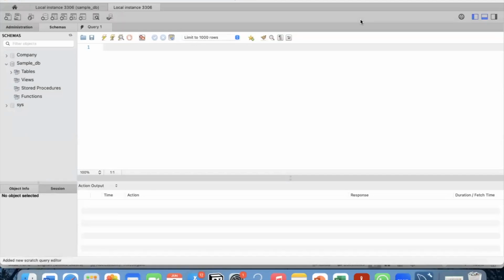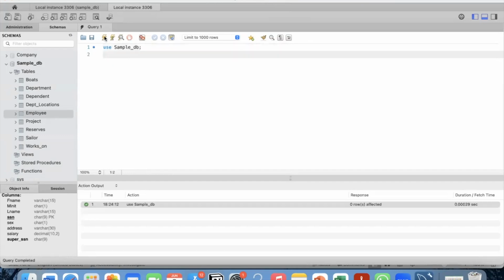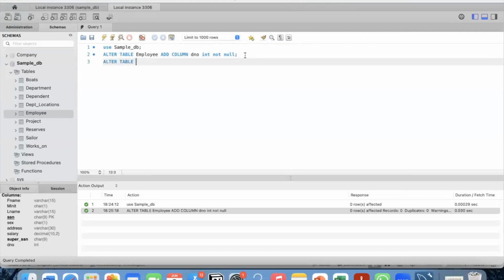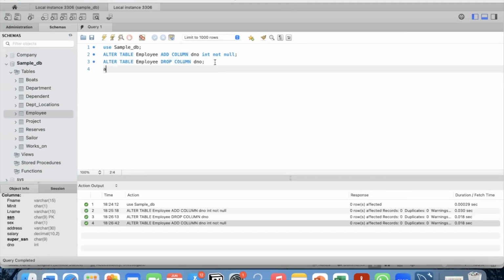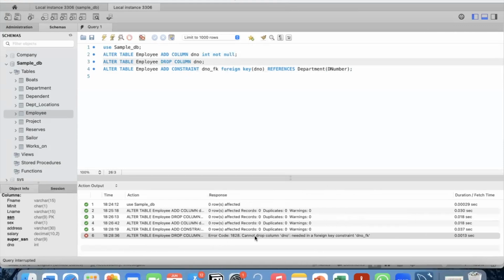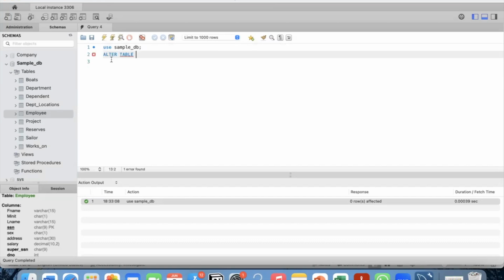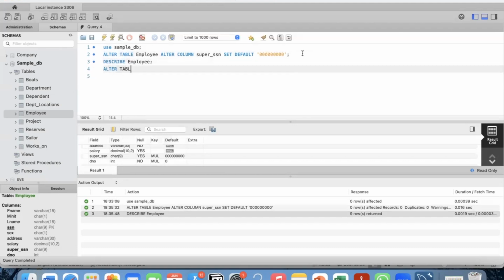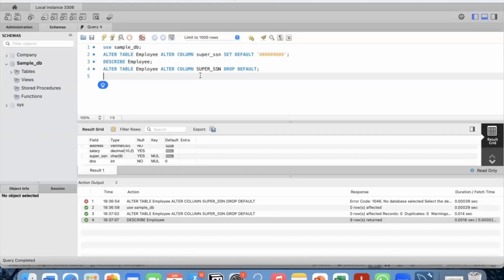SQL Series 3 : More about ALTER TABLE Command